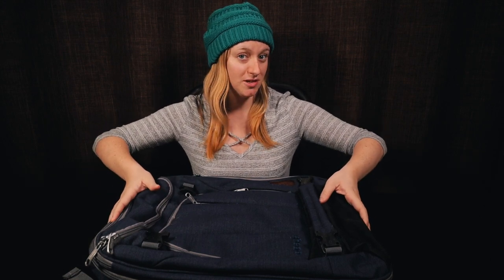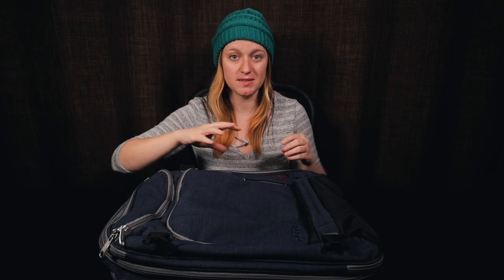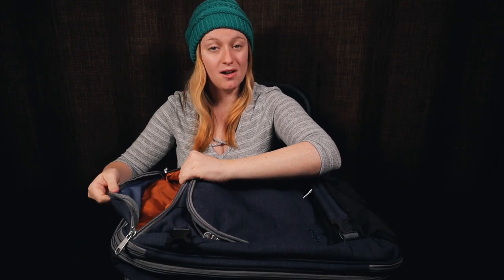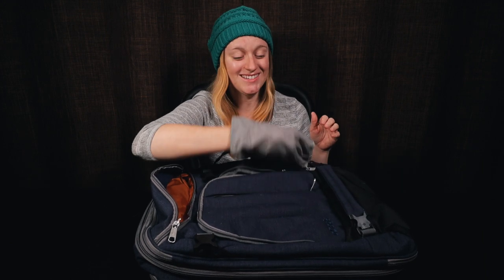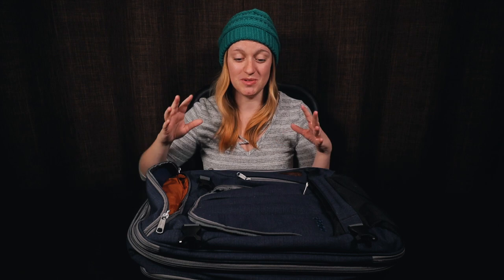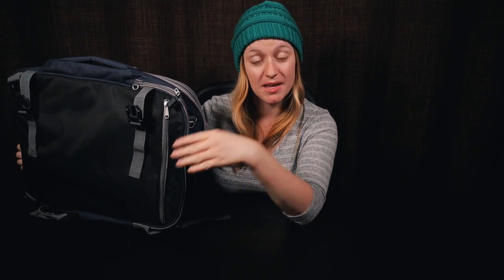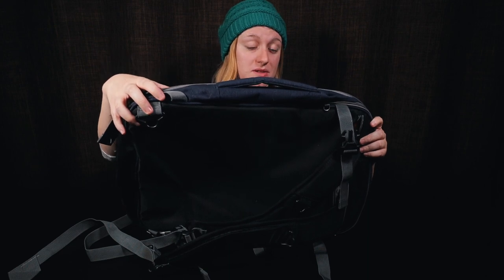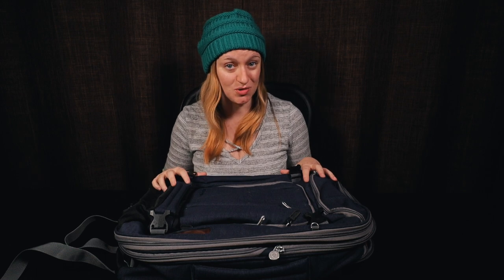EBags Mother Lode TLS Weekender Junior Travel Backpack Review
My review of the Ebags Motherlode TLS Weekender Junior Travel Backpack, which fits 19" laptops. I used this as a carry-on bag for a two-week trip through Hong Kong and Thailand and it worked great.

The Junior is a smaller version of the bigger Motherlode bag so it's carry-on friendly. It's a great convertible backpack that can also be used as a messenger bag.